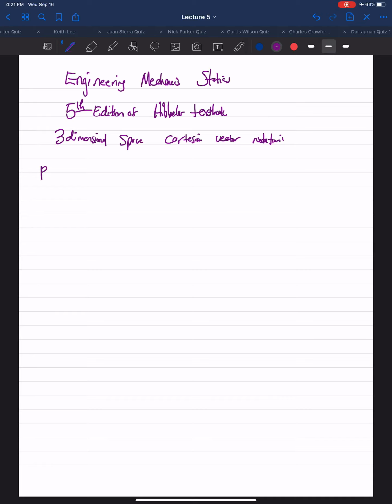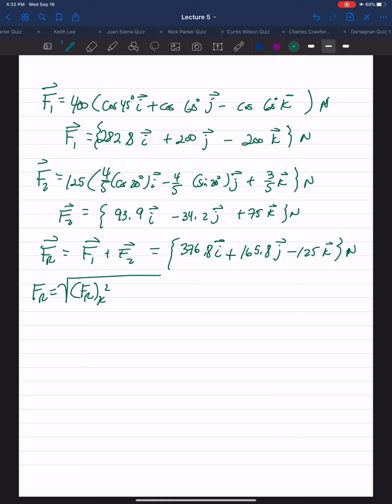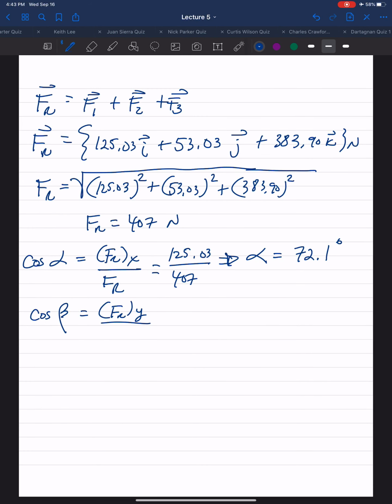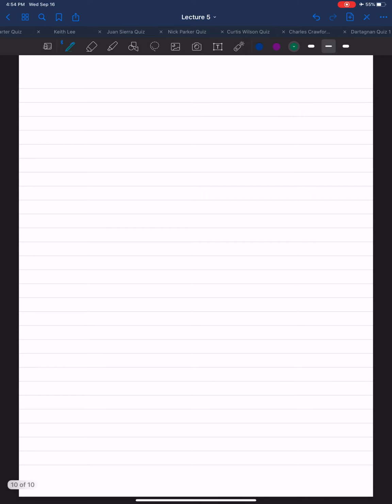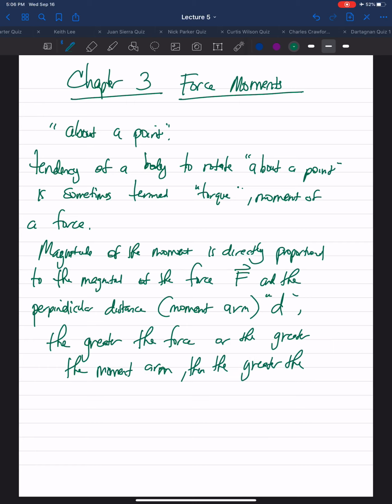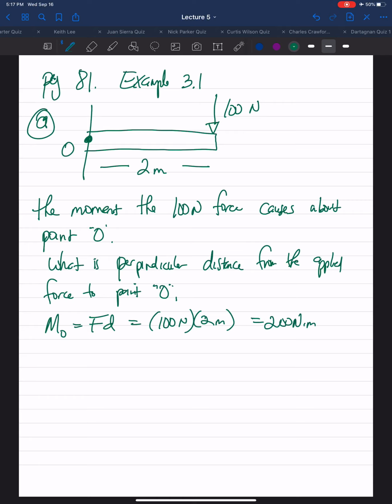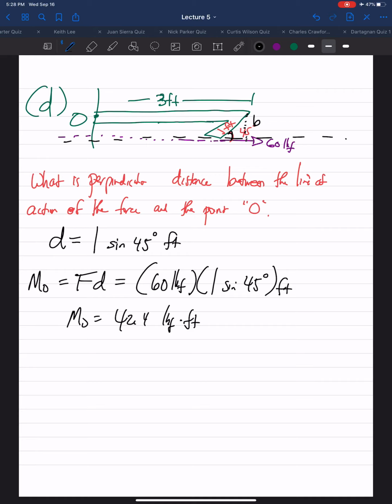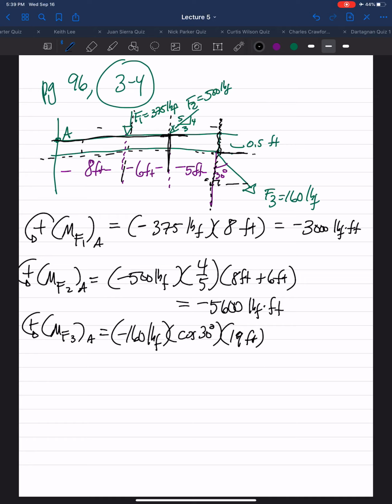Engineering Statics Lecture 5